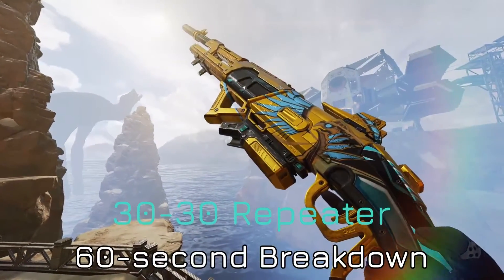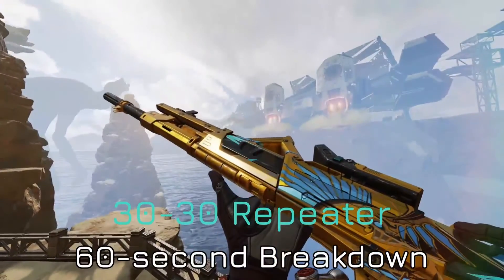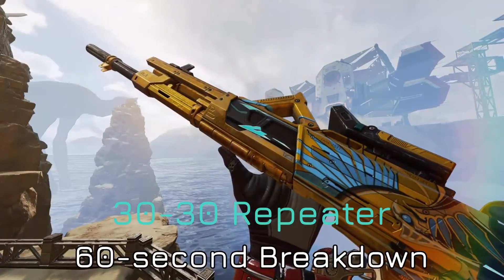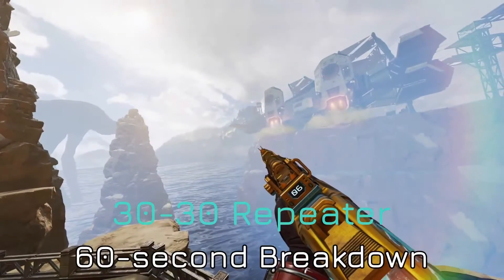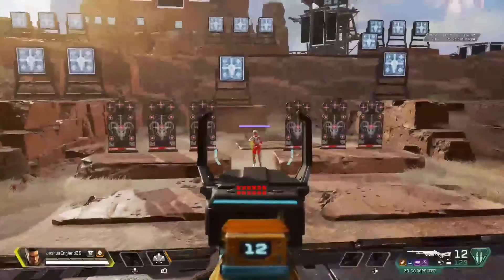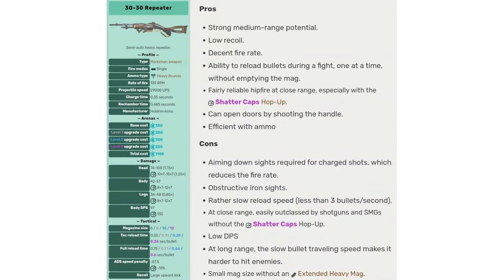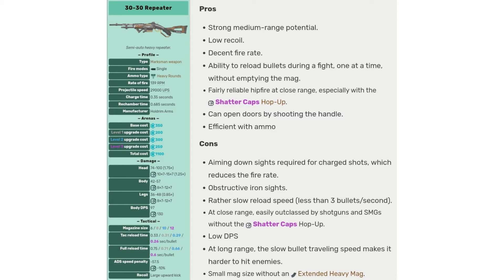30-30 Repeater - Apex Legends 60sec Weapon Breakdown